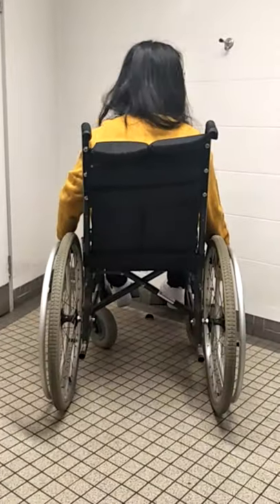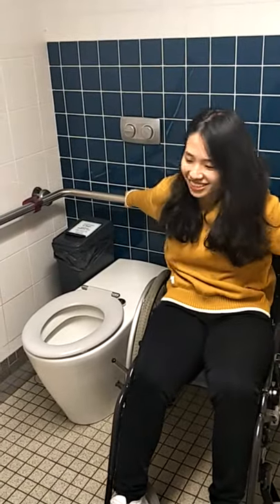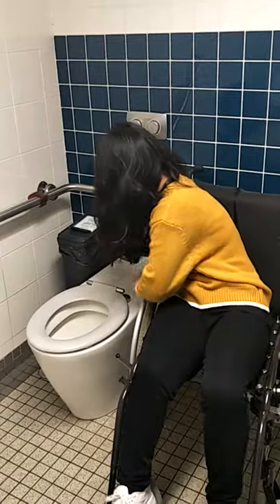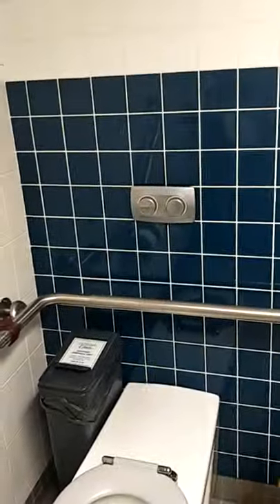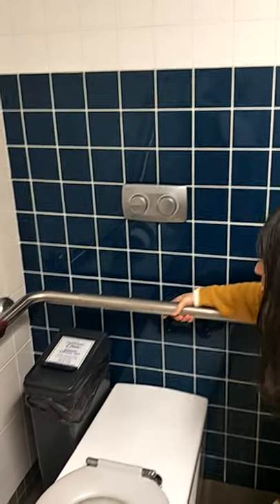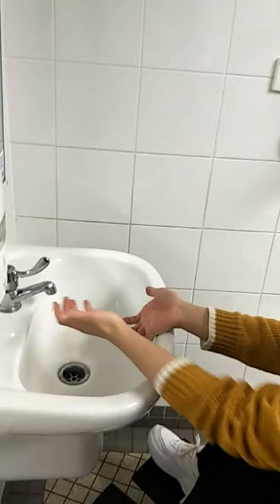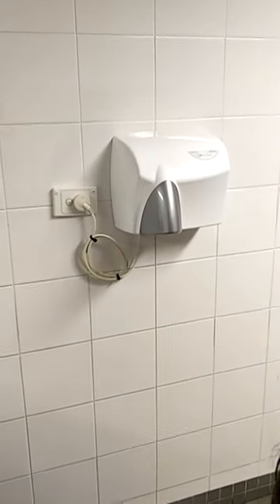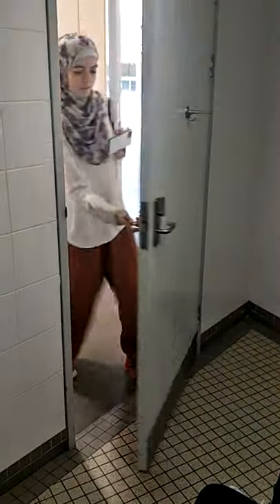Mia experiences the bathroom in the wheelchair